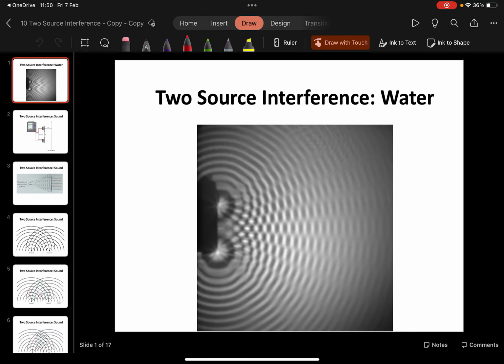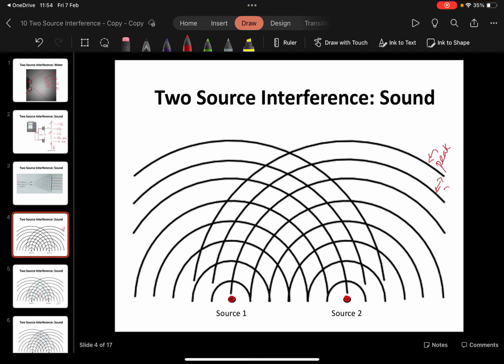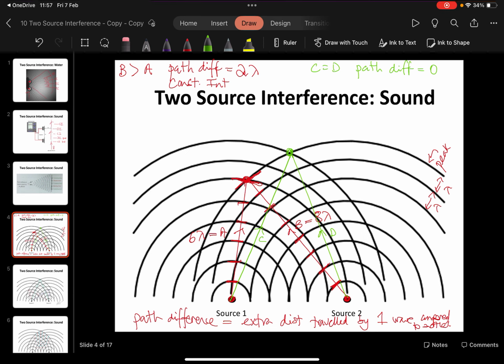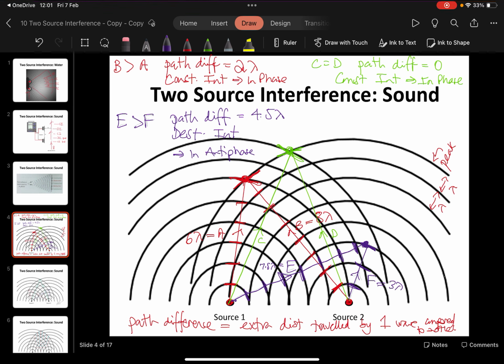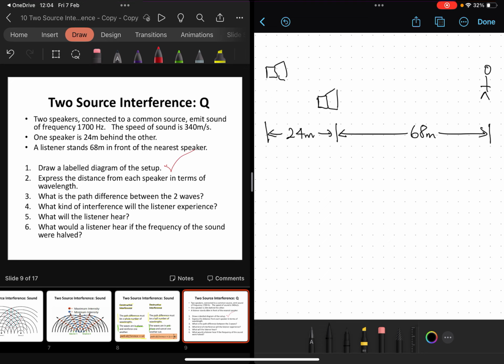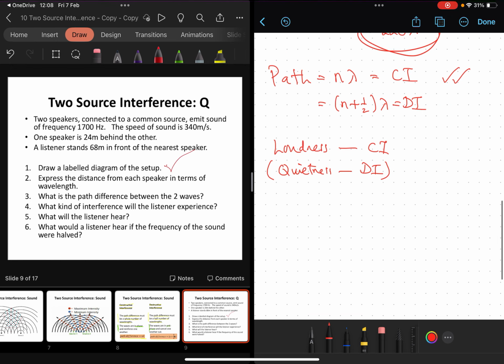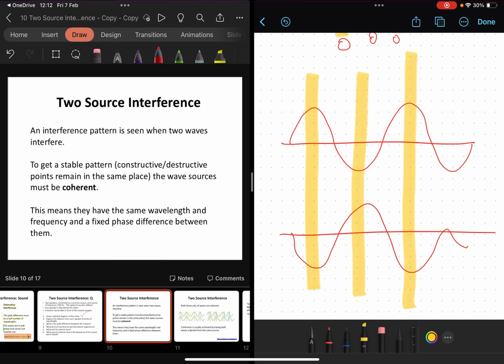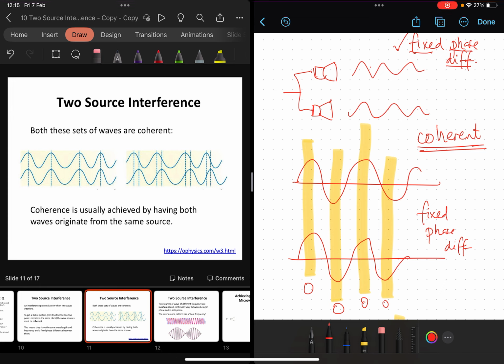2 Source Interference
Relating constructive and destructive interference to phase difference and path difference.